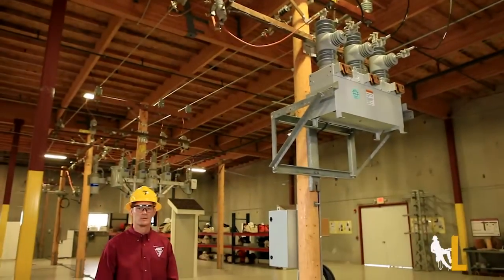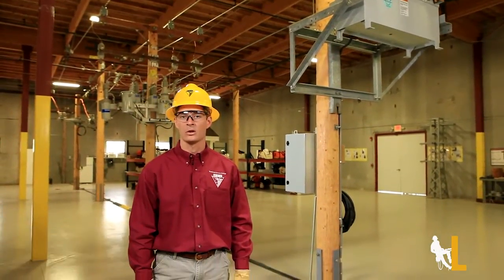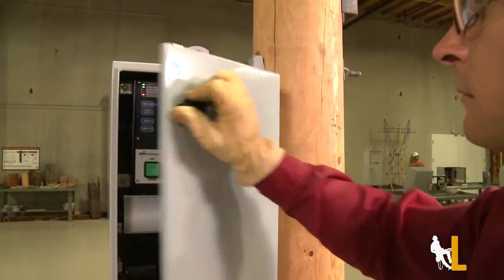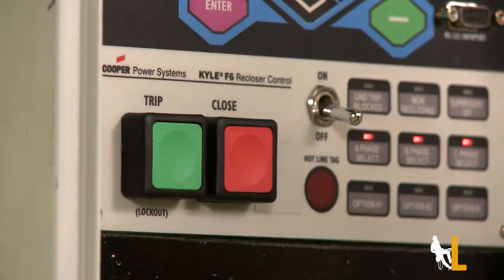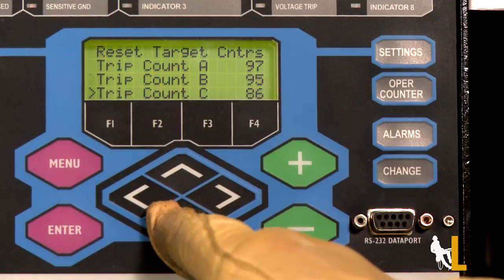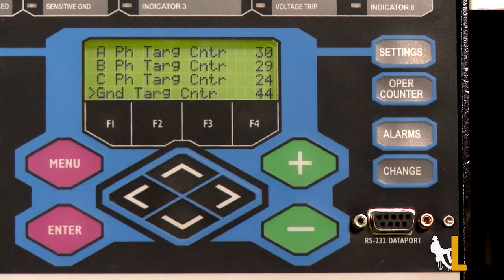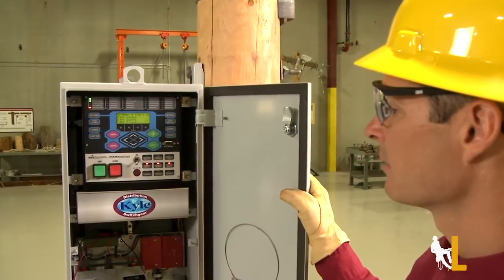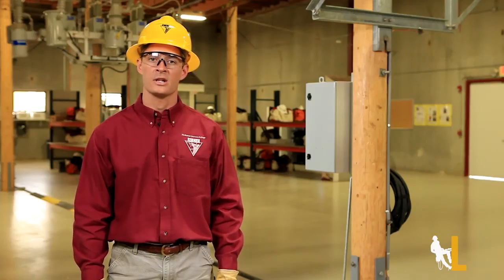Recloser - How it's Smart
Learn how smart control panels make reclosers more safe and efficient.